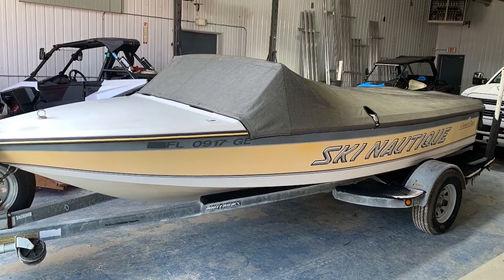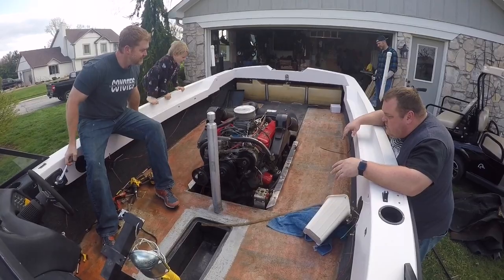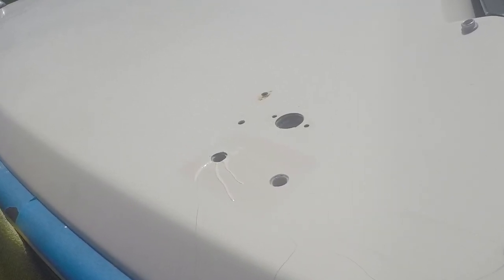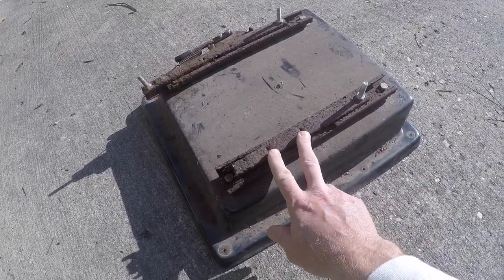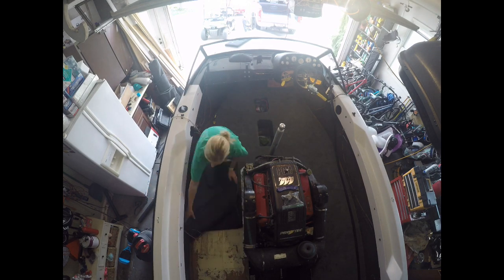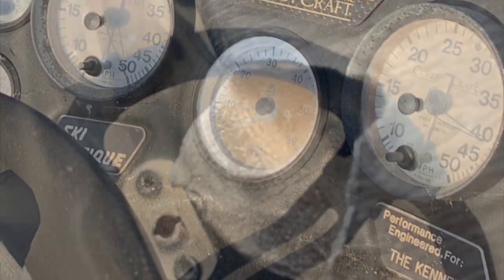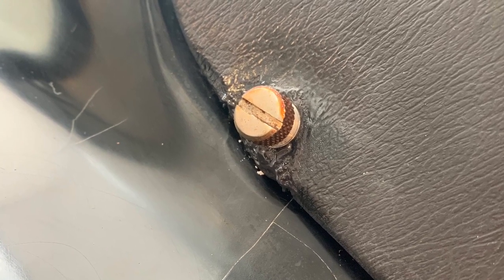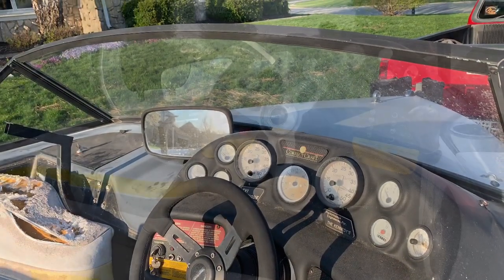Full Ski Nautique Restoration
A complete restoration overview of a 1992 Ski Nautique for anyone wanting to see what this process entails.
Links To Products I Used:
- Self Adhesive Foam Decking
- Steering Wheel
- Yeti Sidekick Dry Bag (shop around...it should be $50) (Field & Stream looks like it is currently in stock)
- LED Lights
- Bluetooth Stereo
- Wet Sanding Discs
- MagicEzy Hairline Crack Fix (Oyster White)